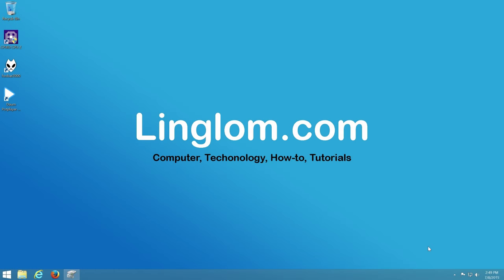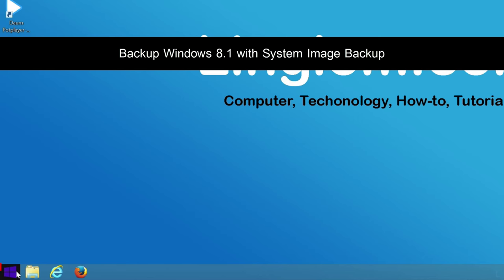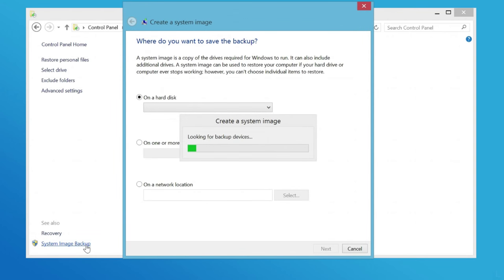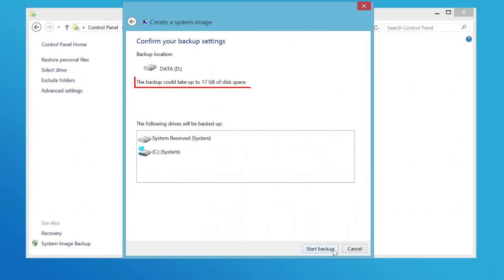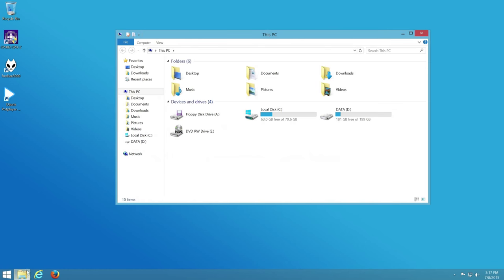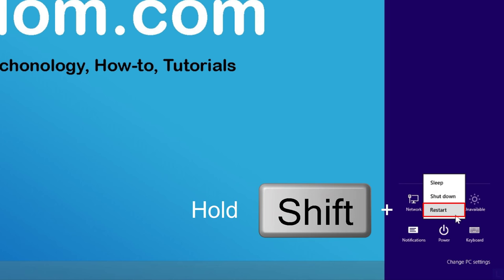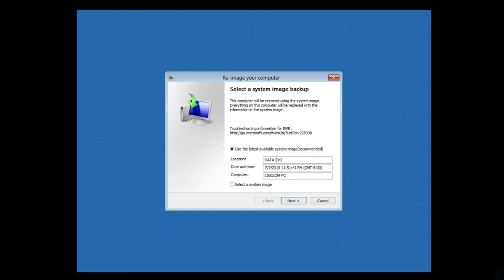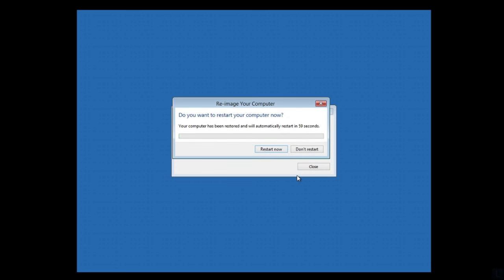Backup and restore Windows 8/8.1 with System Image Backup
If you're looking for a solution to backup your entire Windows 8/8.1 system, you might want to try 'System Image Backup', which is a built-in feature on Windows. It backup by create a snapshot of your system as system image to hard disk, external drive, network share, or DVD. And when you have problem with your system, you can restore Windows from the system image.

Here are pros/cons of System Image Backup.
Pros
- Built-in feature on Windows, no need to install any additional program.
- Can be backup to hard disk, external drive, network share, or DVD.
- Can be backup and restore on the same drive (different partition). But it is not recommended because if the disk fail,
you will lose Windows system and the backup, too.

Cons
- Cannot restore specific files or folder. You have to restore entire image file.
- No compression on the backup file so it takes lots of disk space.
- Can keep only a system image on the drive. If you want to backup to the same drive again, it will replace the existing backup.
- When restore, destination partition must have disk space at least the image file.
- No easy way for scheduling backup.

By considering pros/cons of System Image Backup, it is not suitable for routine backup or home user. But it may be useful if you've just installed fresh Windows and want to do full system backup. Or if your company has lots of PCs with same hardware model, you can use System Image Backup to create an image file and it can be used for recovery those PCs.

If you want to backup only some files or you want to keep different versions of backup files, you should use 'File History' instead.

In this video, I will show how to backup and restore Windows 8.1 with System Image Backup.
- Backup Windows 8.1 (00:53)
- Restore Windows 8.1 (03:33)

If you want to restore System Image Backup using Windows DVD, you can watch the video below.